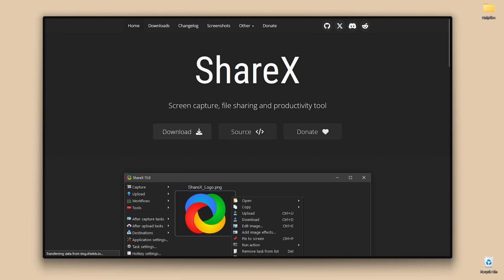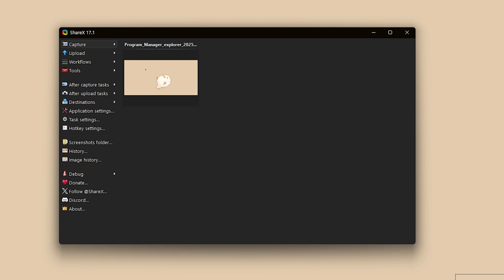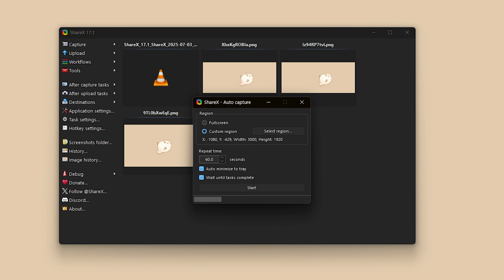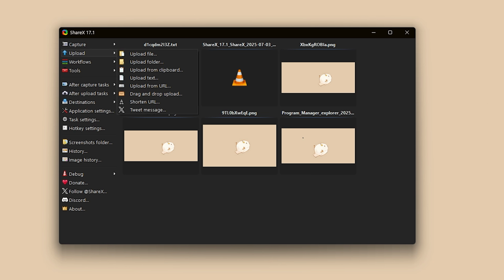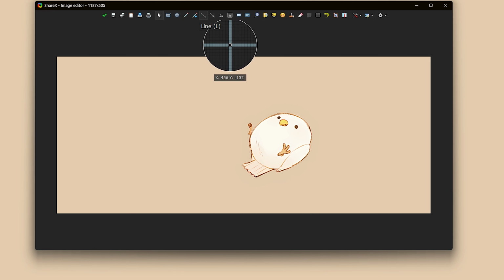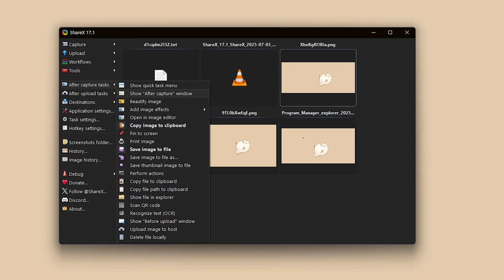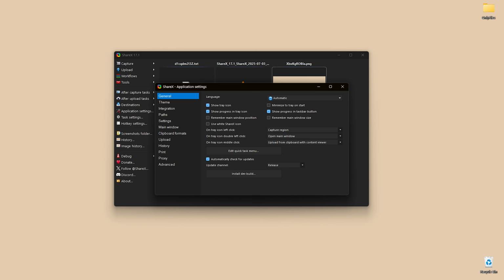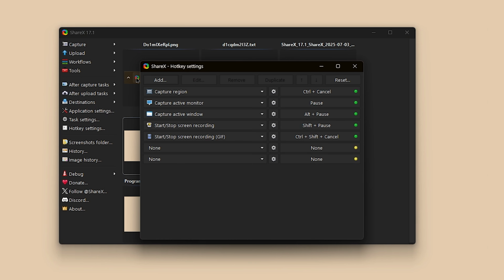Stop Using Snipping Tool! ShareX Does Everything Better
Every day, we take tons of screenshots and deal with clunky default tools that barely get the job done. But what if you had a tool that actually understood what you needed—capturing the perfect window, automating your tasks, and even editing or uploading files instantly?

That’s exactly why we’re diving into ShareX—a powerful, free, open-source app that goes way beyond just screenshots. In this video, I’ll show you how to master ShareX and unlock everything from GIF recording and OCR to custom workflows and automatic uploads. Trust me, after this, you'll wonder how you ever lived without it.

0:00 - Intro
0:29 - Downloading and Installing ShareX
1:07 - Capture Options
3:08 - Uploading Options
3:50 - Workflows and Hotkeys
4:18 - Tools (OCR, QR, Color Picker, etc.)
5:39 - After Capture & After Upload Tasks
6:41 - Upload Destinations
7:08 Settings, Integration & Customization
8:30 - Final Thoughts / Outro

🔧 What You'll Discover:

How to take screenshots of specific windows, monitors, or regions with pixel-perfect precision
The difference between Region, Region (Light), and Region (Transparent)
How to record your screen as a video or GIF
Scrolling Capture to snap long web pages or documents
Auto Capture for time-based screenshots
Upload tools for text, files, folders, URLs, and more
How to automate tasks with Workflows and Hotkeys
The full power of ShareX’s built-in tools: OCR, Color Picker, QR Scanner, Image Editor, Ruler, and more
Advanced After Capture and After Upload tasks to streamline your workflow
Setting custom save paths, using cloud services, and enabling right-click menu integrations
ShareX theming, tray icon behavior, and browser extensions

I’m Mobin! I share videos on useful software, AI tools, websites, and tech tips to help you get more done and spend time on what really matters.
So if you're into that, hit the sub button to get all the cool tools and tips right when they drop!